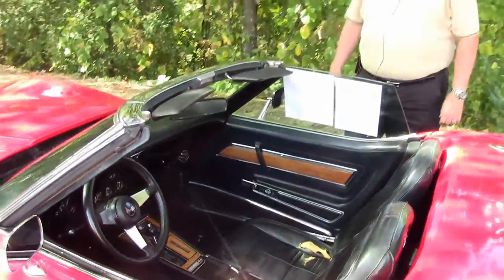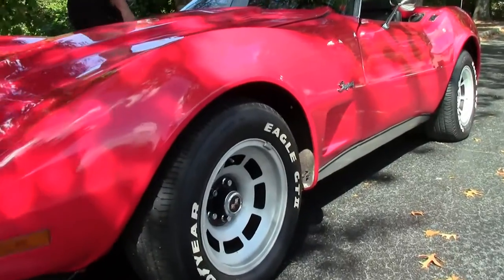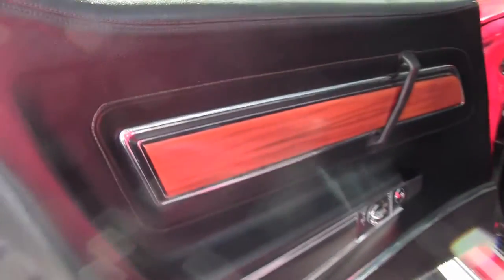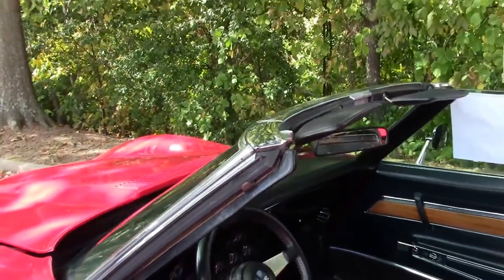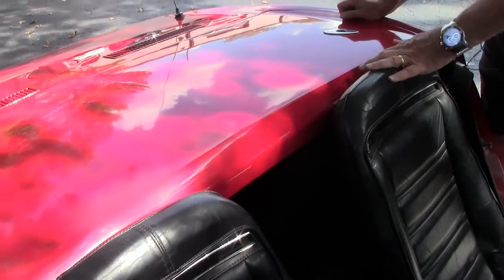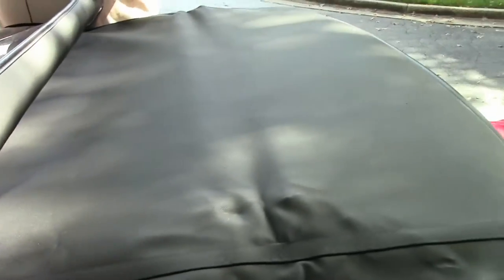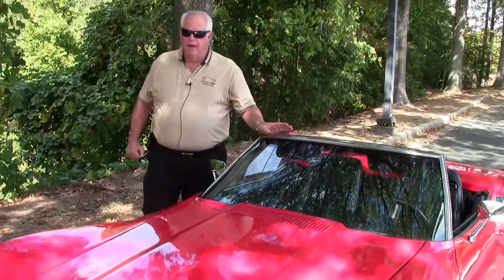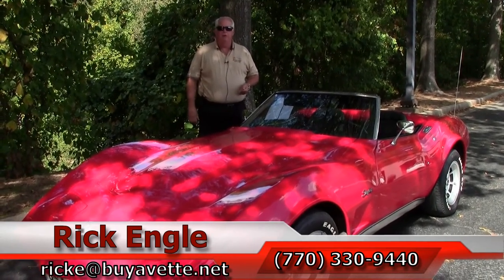1974 Corvette Convertible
1974 Corvette Convertible For Sale

Red exterior, Black leather interior, Black convertible top.

Features include air conditioning, power steering, power brakes, power windows, tilt-n-tele, CD stereo, slotted aluminum wheels, deluxe (leather) interior.

Originally assembled on September 5, 1974, this 1974 Corvette Convertible is LOADED with options, coming to us in the popular Red/Black color combination, and is in average condition. This car's paint is avg, looking to be somewhat newer, and showing a good shine. 1975-79 style rear bumper has been added. Convertible top is BRAND NEW, and weatherstripping is vg-exc. Slotted aluminum wheels show good condition center caps, and Goodyear Eagle GT II raised white letter tires show an average of 7/32nds tread depth remaining. The interior of this 1974 Corvette Convertible shows recent vg cutpile carpet, and good condition door panels, dash pad, and center console. Seats, gauges, and rear storage bins are avg. A Clarion DB255 CD stereo sits in place of the factory AM/FM radio, and a smaller diameter aftermarket steering wheel with polished spokes and rubber grip has been added. The numbers matching engine in this 1974 Corvette Convertible shows original casting date June 25, 1974, and final assembly date June 25, 1974. Additions to this engine include a chrome air cleaner with "CHEVROLET" stamping, Holley carburetor, Edelbrock Performer intake manifold, polished valve covers with "CORVETTE" script and flags, midlength headers, and a chrome breather. Frame is solid and rust-free. Please note that this car is below the quality that we typically carry, but it is priced accordingly.